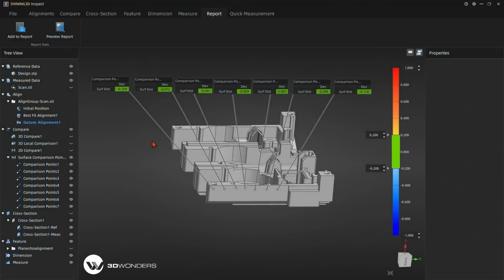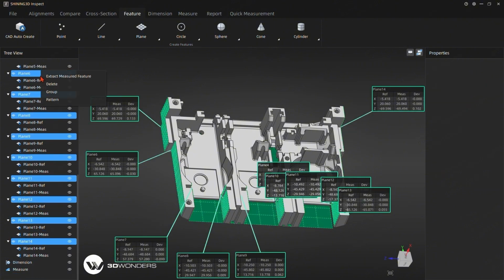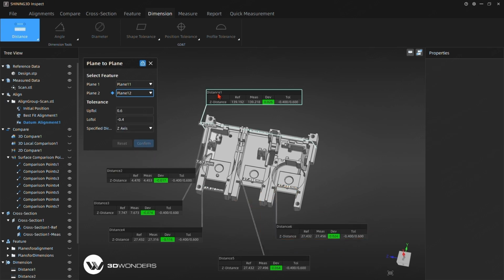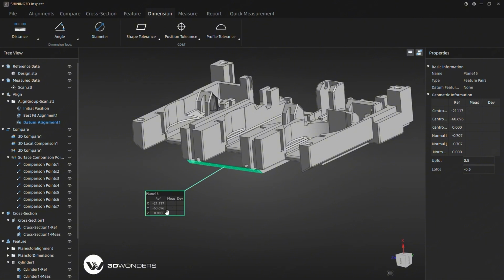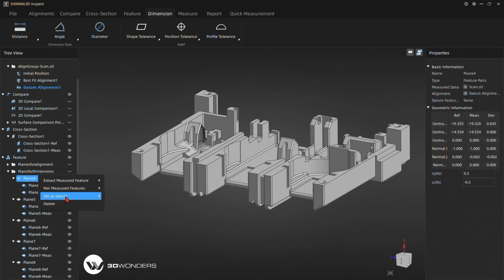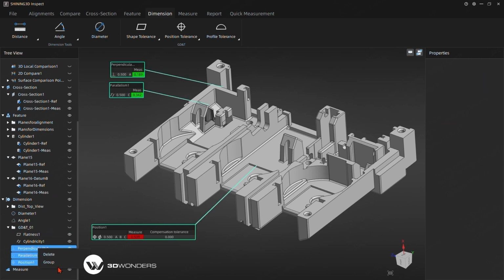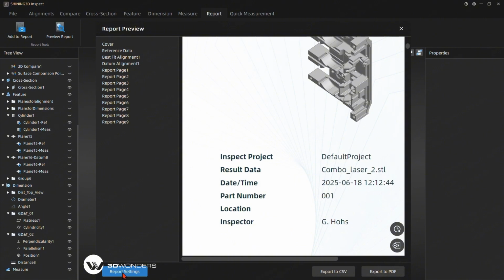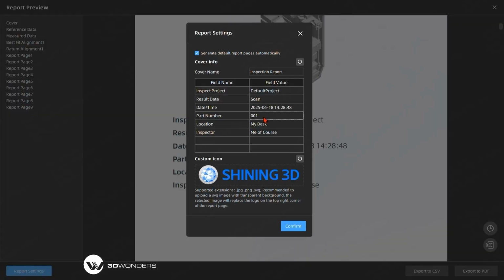Shining 3D Inspect Tutorial – Part 2 | Dimensioning, GD&T & Automated Reports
Welcome back to Part 2 of our Shining 3D Inspect tutorial with 3D Wonders!

In this session, we go beyond alignment and explore how to:
✨ Generate features for accurate dimensioning
✨ Apply GD&T tolerances (flatness, cylindricity, parallelism & more)
✨ Organize and group features for cleaner inspection plans
✨ Automate report generation and reuse workflows with templates

These tools not only ensure precision and repeatability, but also save valuable time when handling multiple inspections or batches of parts. With Shining 3D Inspect, quality control becomes faster, clearer, and easier to scale.